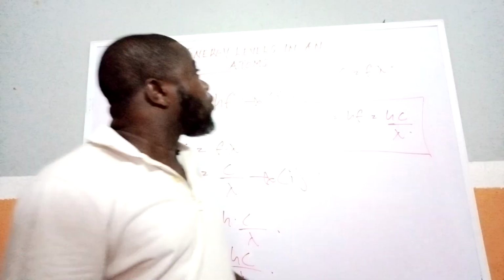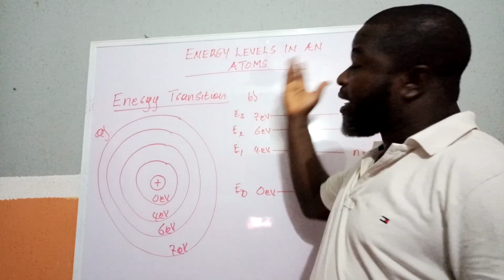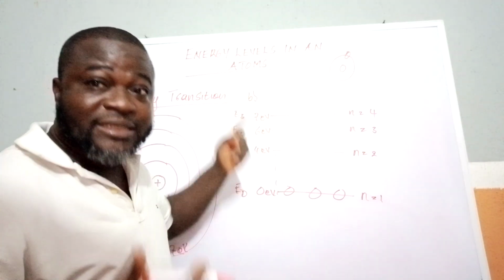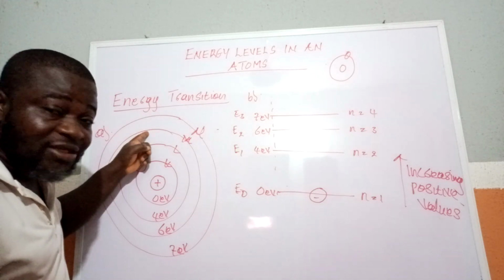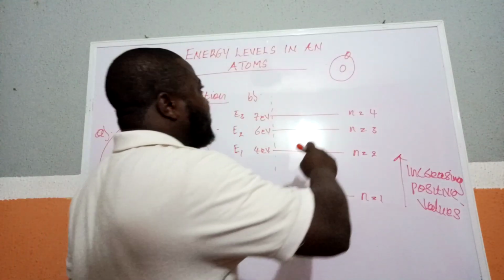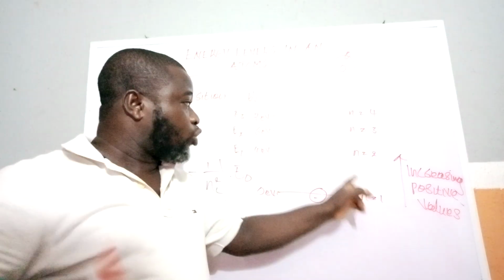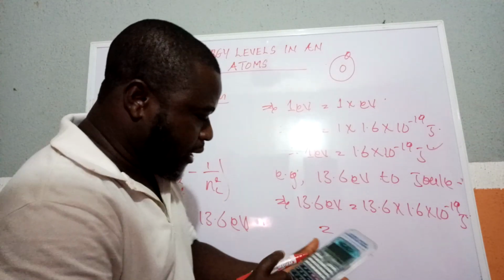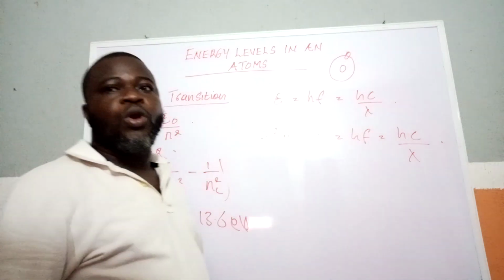ENERGY LEVELS IN AN ATOM (Lecture 2)